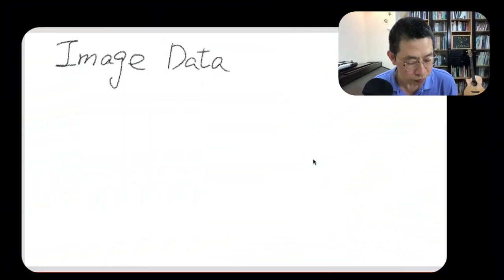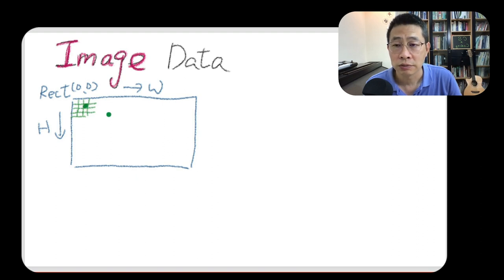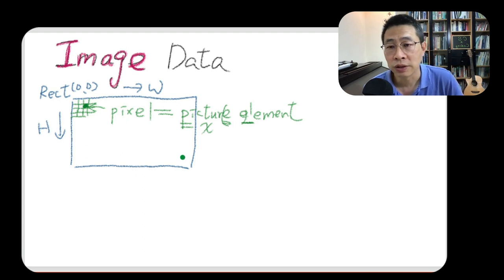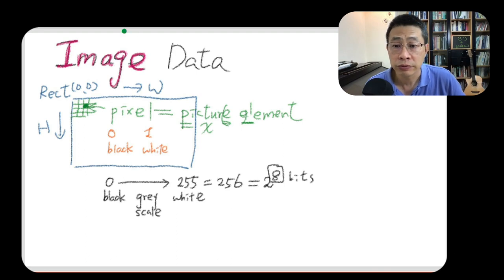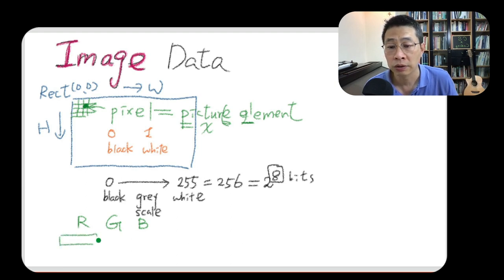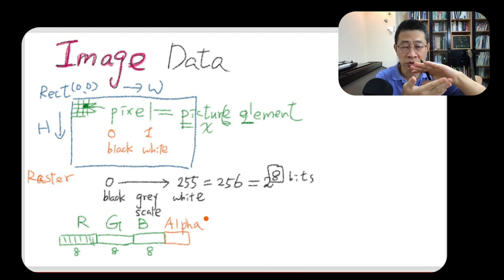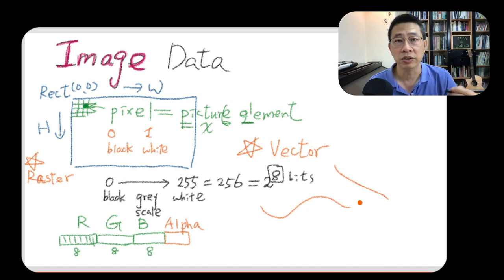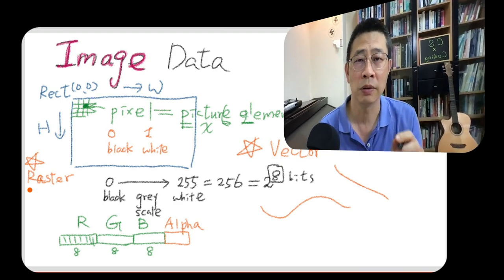4-5 Image Data